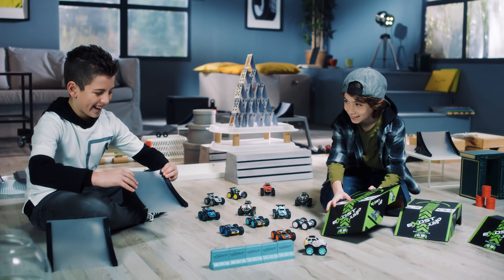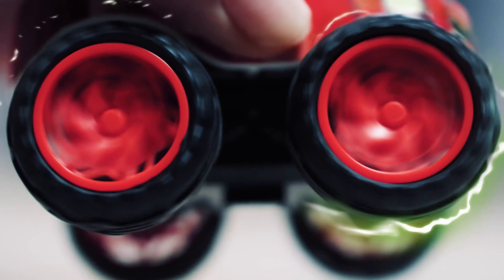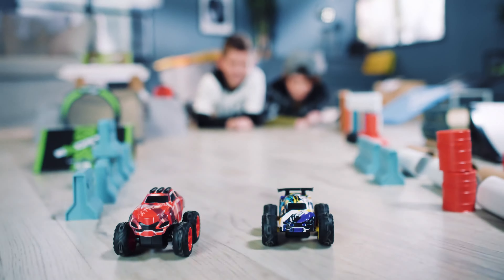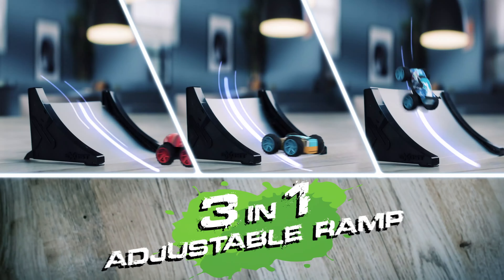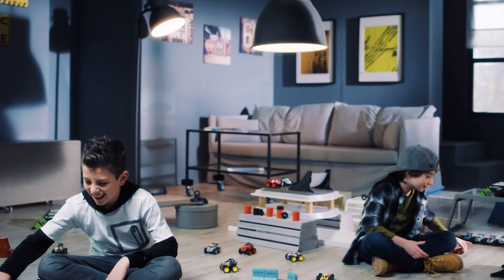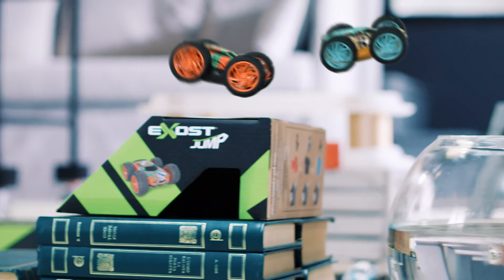Leksaksbilar med pullback-funktion - ExostJump en spännande nyhet från Silverlit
NYHET! Exost Jump är en spännande ny leksasbil från Silverlit.
Dessa häftiga leksaksbilar har en pullback-funktion. Det här är en tålig leksaksbil som kan göra grymma stunts och hopp. Pullback-funktionen innebär att bilen åker framåt efter att du dragit den bakåt på golvet och på så sätt ”laddat” upp den. Sen är det bara att sikta åt det håll du vill att bilen ska köra och släppa lös den!

En annan cool grej är att Exost Jumps förpackning fungerar precis som en ramp. Ena sidan av förpackningen är vinklad och kan användas om och om igen.
NEW! Exost Jump is an exciting new line of toy cars from Silverlit.
These cool toy cars are powered by friction. The car is durable and made for cool stunts and jumps. Charge the cars friction mechanism by pulling it backwards. A really cool and sustainable thing with the product package is that it can be reused as a ramp. One side of the box is angled in a way that offers a thrilling ramp for your car to experience.

Spana in våra andra kanaler för tävlingar, nyheter och annat kul!